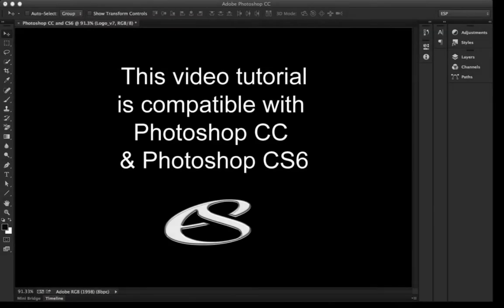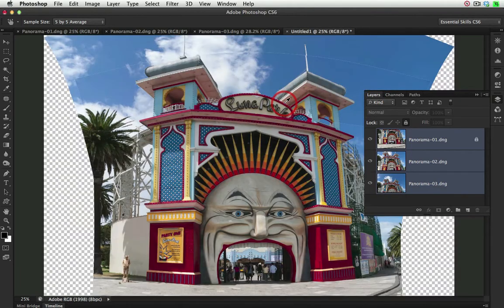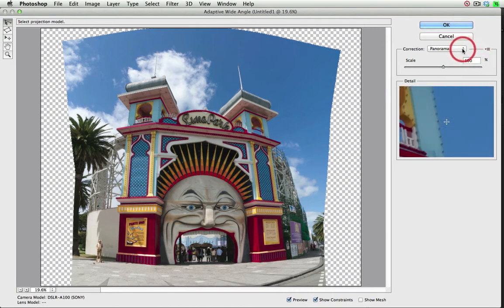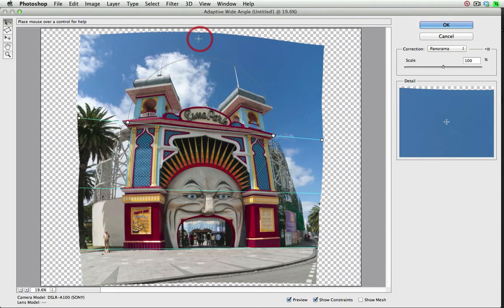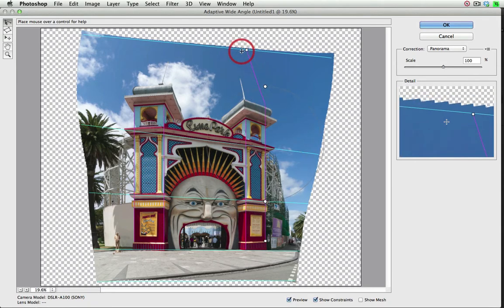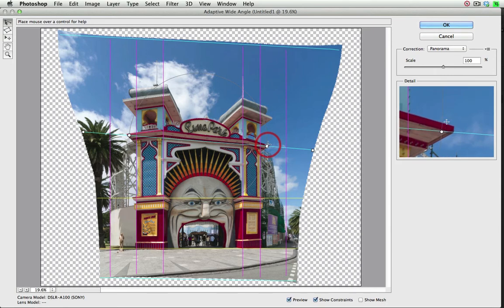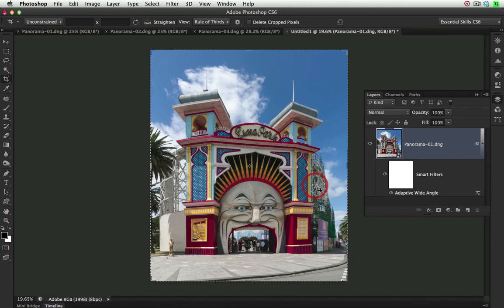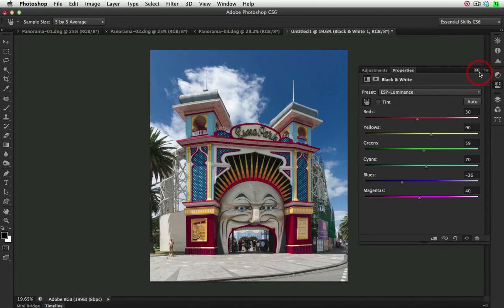Photoshop CC: C12 Vertical Panorama